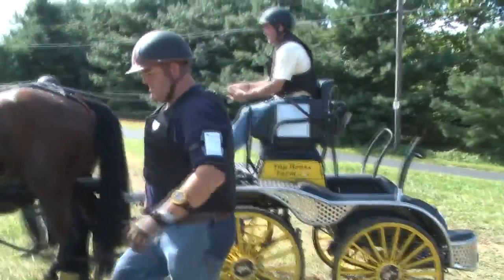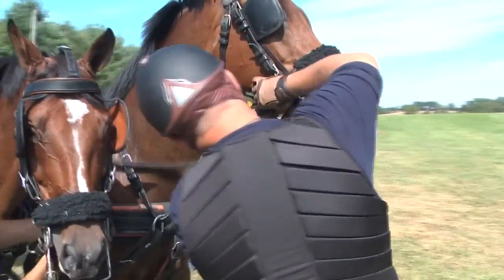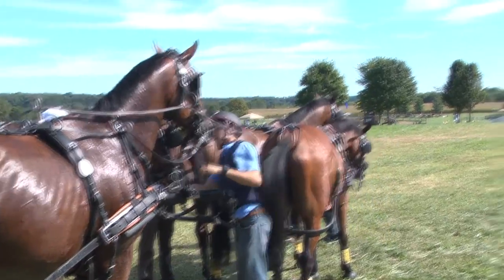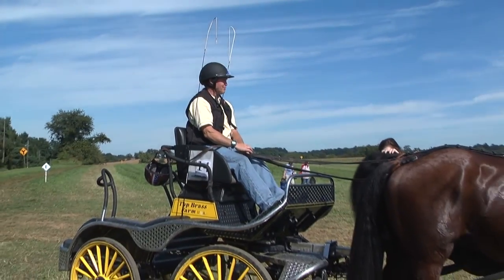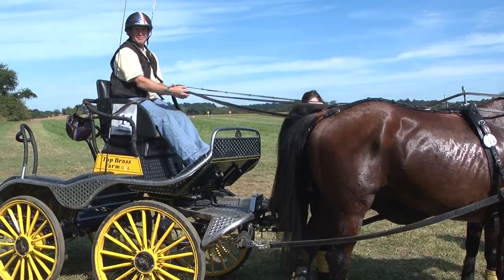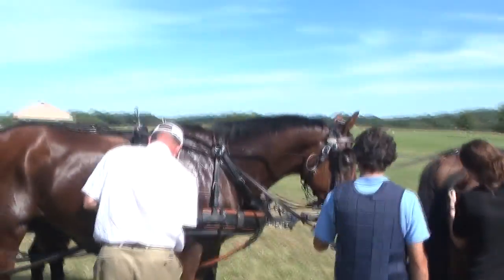Jimmy Fairclough Glenn Willow marathon 2013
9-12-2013 Glen Willow CDE 2013 James Fairclough Advanced 4-in-Hand
*** ADVANCED􀀀HORSE􀀀TEAMS
14 NJ 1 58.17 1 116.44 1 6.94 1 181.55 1
79:CHARLIE􀀀BROWN􀀀-􀀀80:KAVANGO􀀀VAN􀀀FALKENSTEIN􀀀-􀀀
81:LEVIN􀀀-􀀀82:VALENTINO􀀀-􀀀84:ZENDEN
Fairclough,􀀀James
Results Drivingnews.us